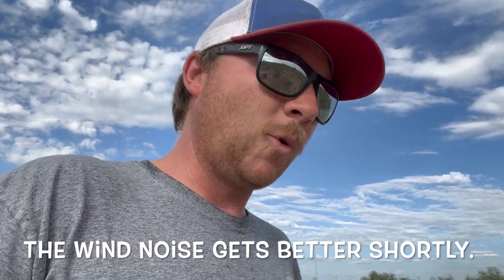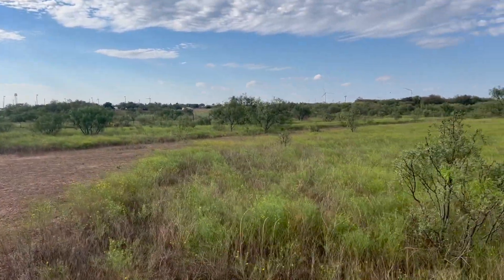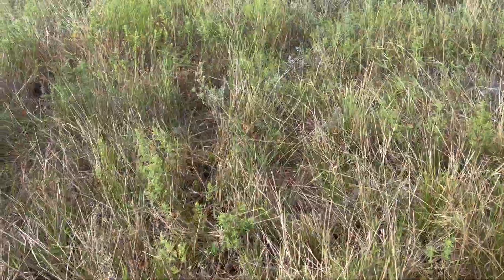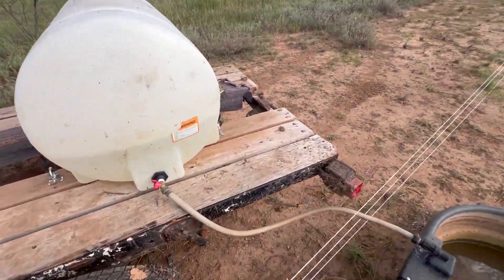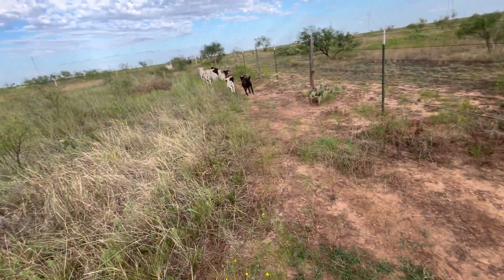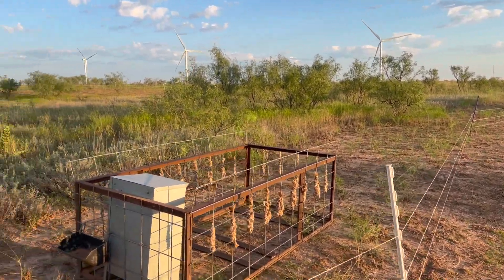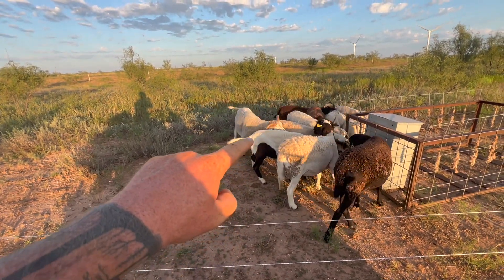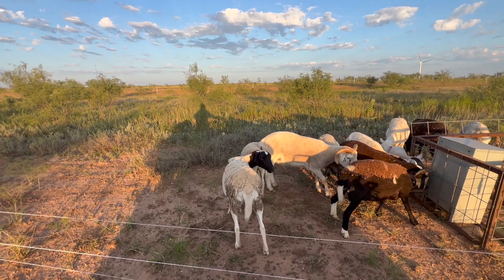Moving to Fresh Pasture and Seeing Good regrowth After the Rains | Raising Sheep on Leased Land 6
In today’s video I went out to the sheep lease and moved the flock to some new pasture with our temporary electric fencing, the wind noise made recording a challenge but bare with me as it does get better after the first few clips and I will continue to try making better videos as I learn from my mistakes.

This video series of Raising sheep on leased land is going to be made up of vlog style video updates as we develop the property by repairing existing fences, installing offset electric fencing, rotationally grazing our sheep flock in temporary paddocks and providing time for the land to rest and recover after being grazed. We are excited to see how the land can improve with these practices while also growing our flock and providing a sustainable food source as well.